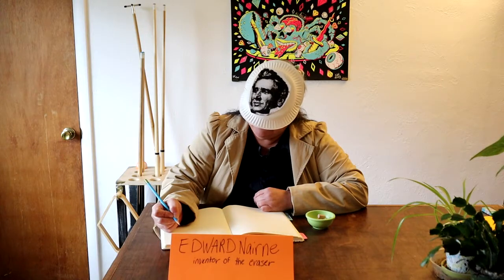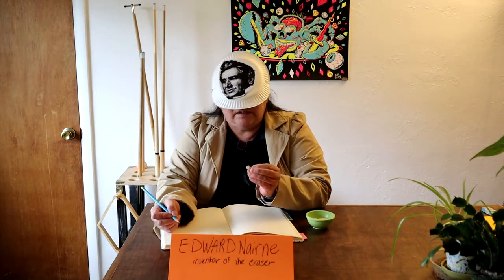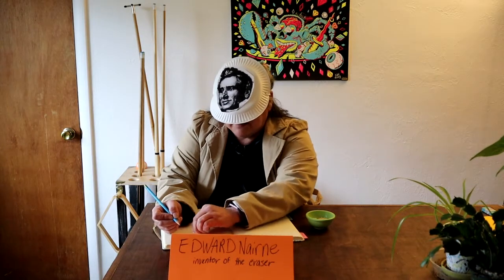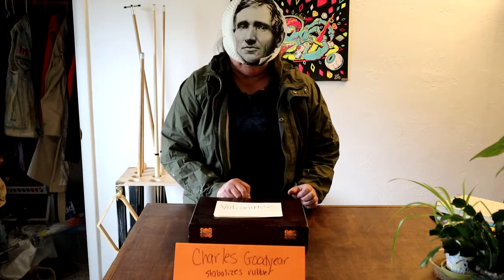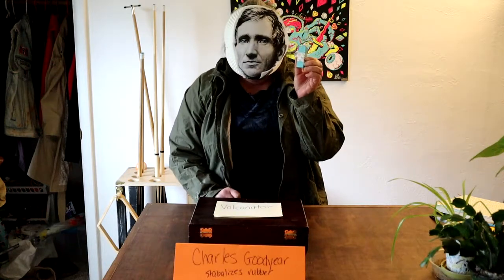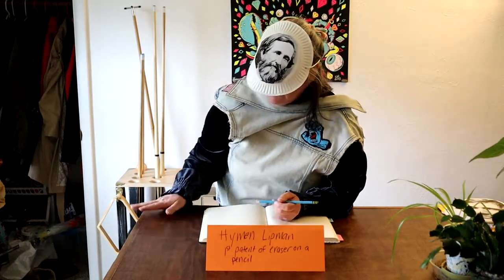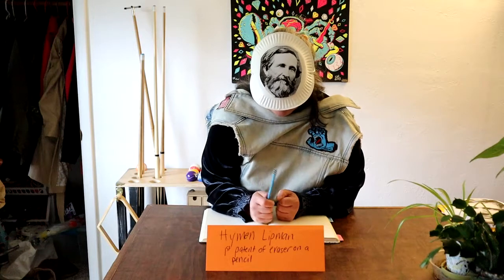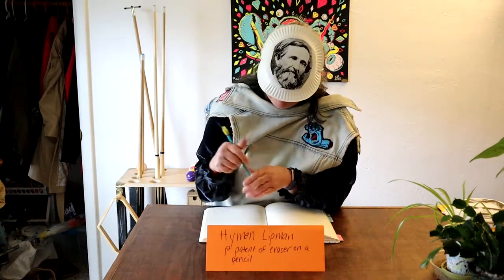Rubber Eraser Day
So yet again I got my days mixed up.  This one is for yesterday, but it makes more sense for tax day then gardening day did.  Don't you think? 😉